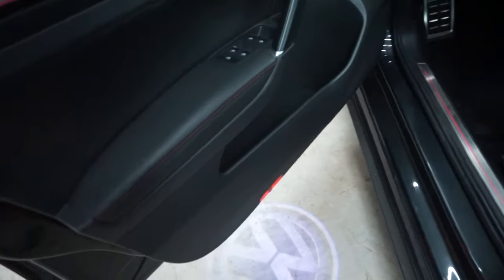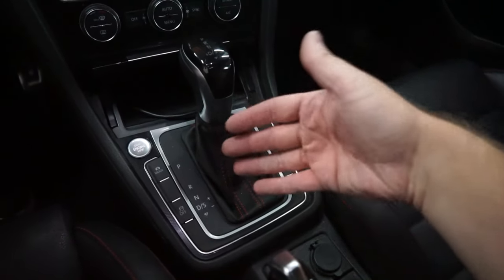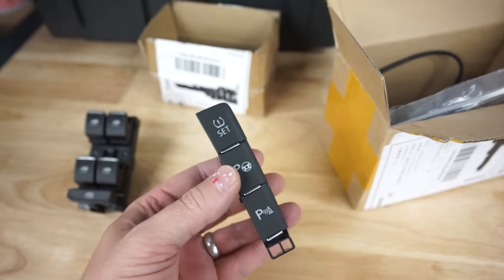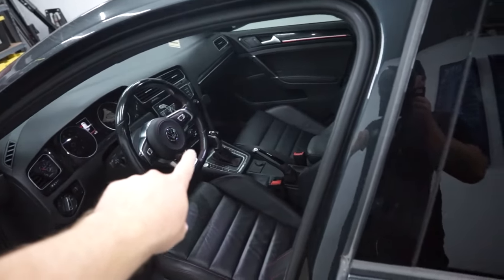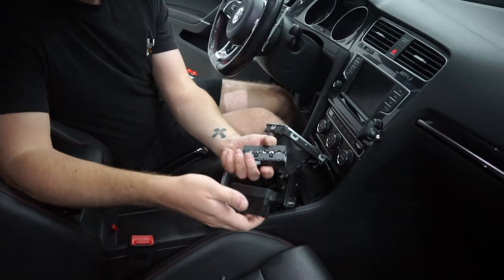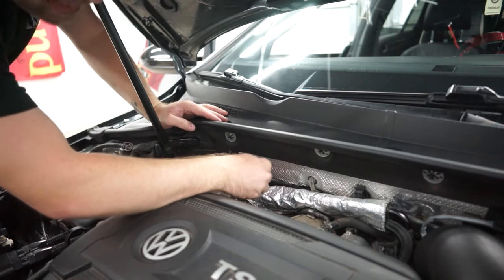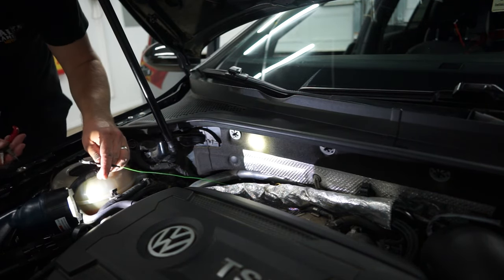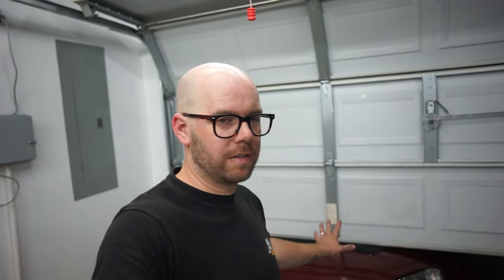Insanely Cheap GTI Mk7 AliExpress Modifications WORTH IT!?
Can you own a Volkswagen and still gets cheap parts online? AliExpress may have what you need, but is it worth it??